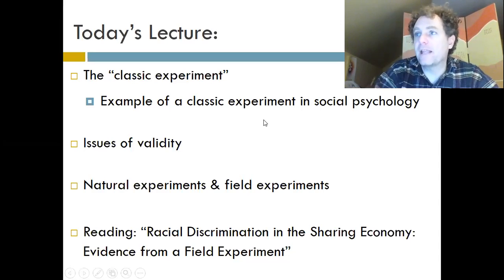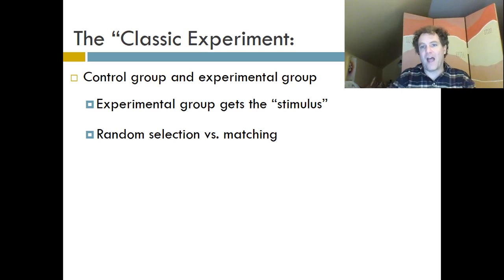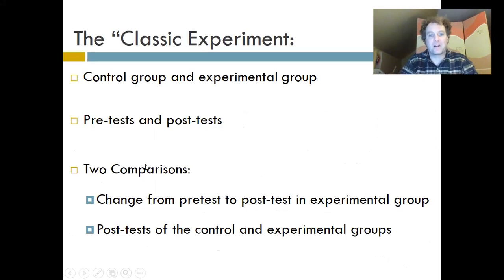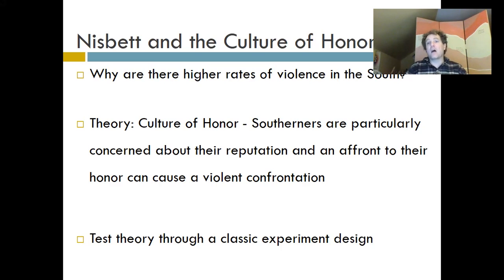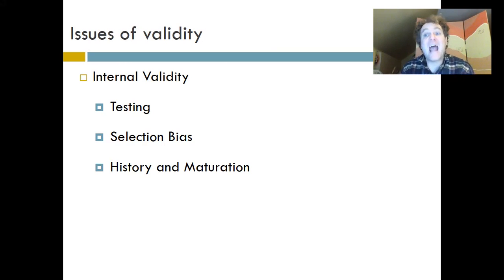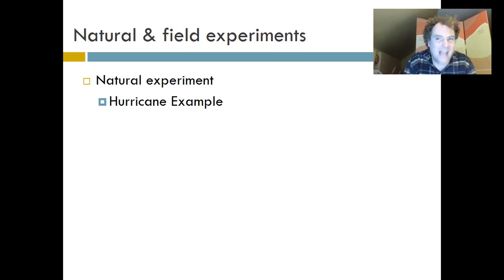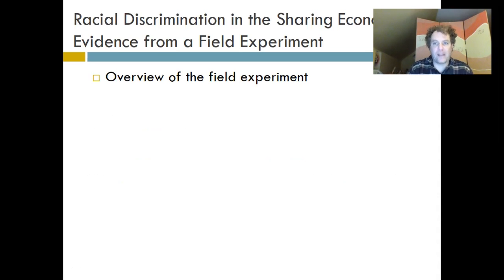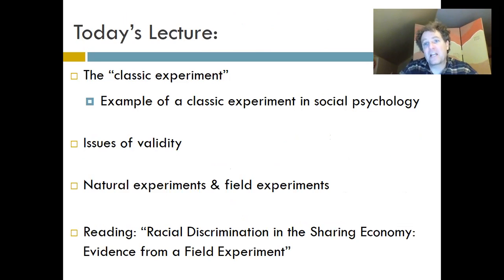Lesson 23 Experiments